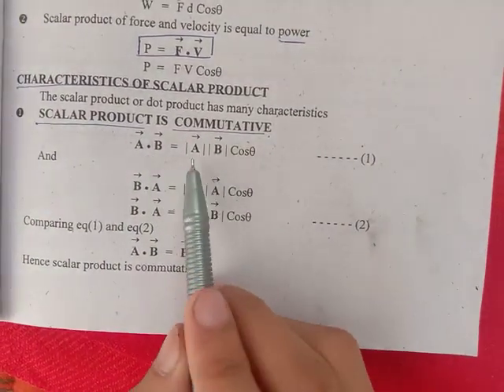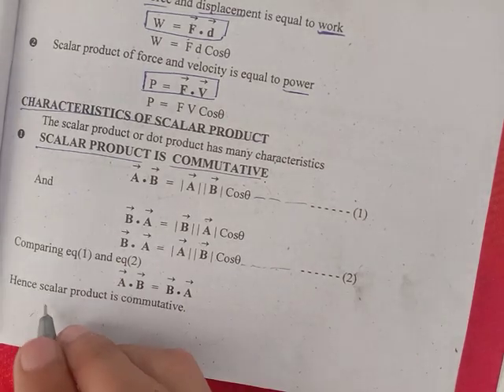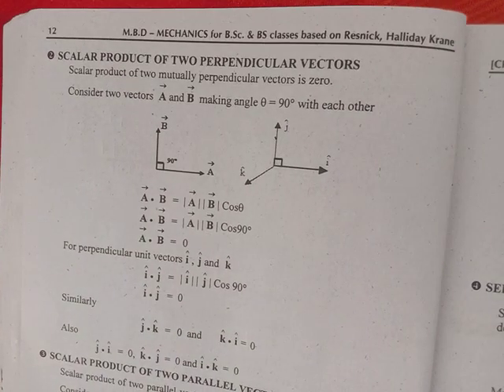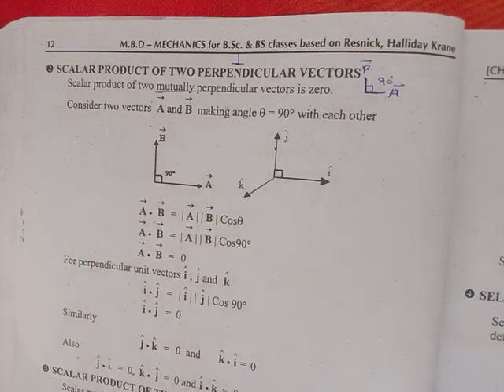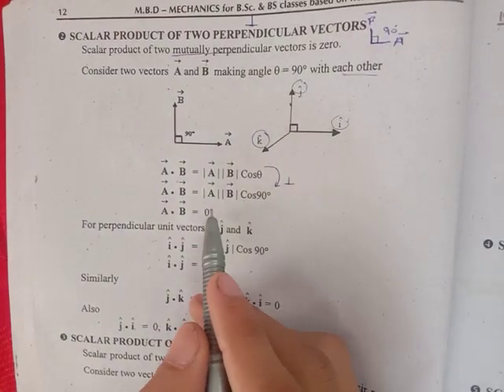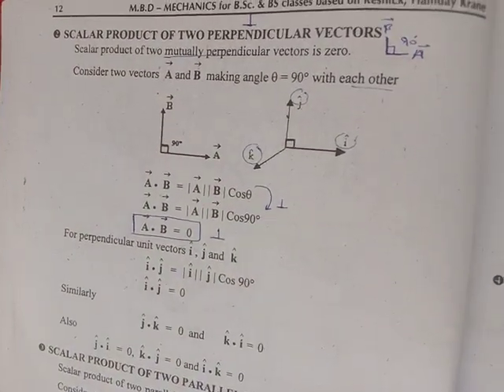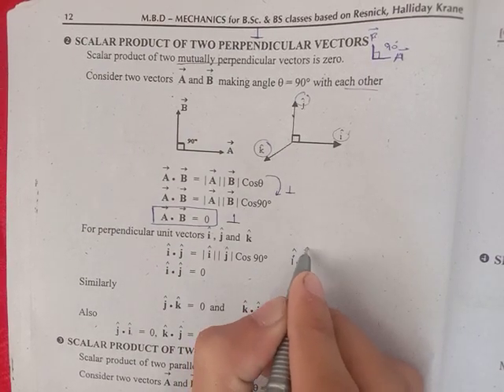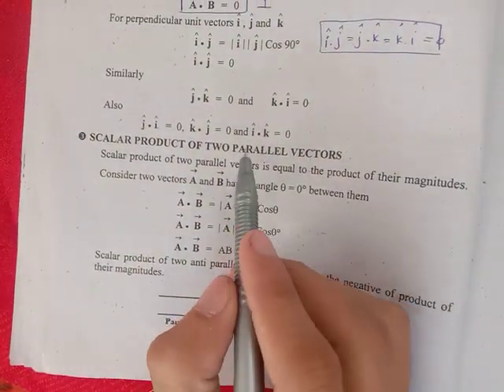Math- scalar product and other things A.B=ABcosangle -Raheel khan official509